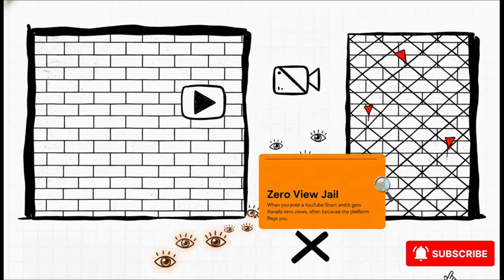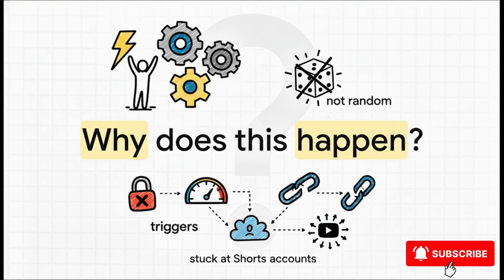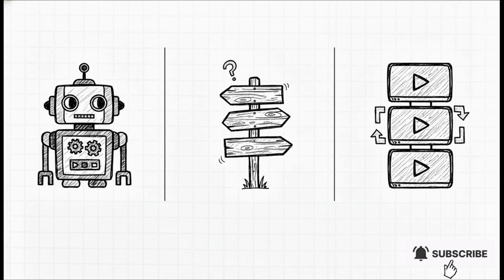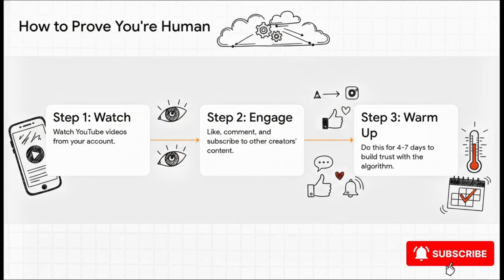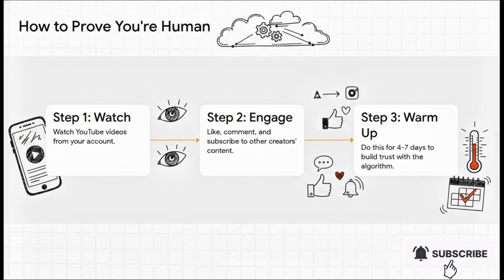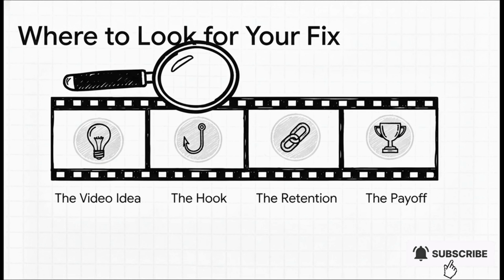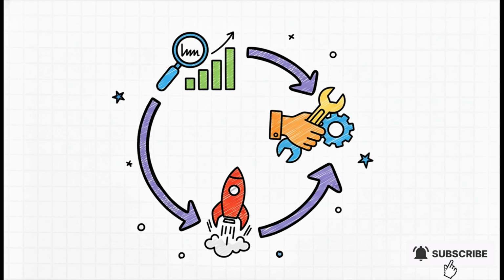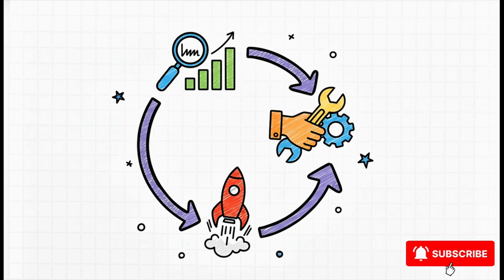The Shorts Secret Nobody's Talking About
Are you tired of creating YouTube Shorts that flop, leaving you wondering what you're doing wrong? In this video, we'll dive into the real reason your Shorts get no views, exploring common mistakes and misconceptions that might be holding you back. From poor video quality to ineffective titles and tags, we'll cover it all, providing you with actionable tips and strategies to boost your Shorts' performance and increase your online visibility. Whether you're a beginner or an experienced creator, this video is packed with valuable insights to help you grow your audience and take your YouTube Shorts to the next level. So, if you're ready to stop guessing and start getting real results, watch until the end and discover the secret to making your Shorts go viral.